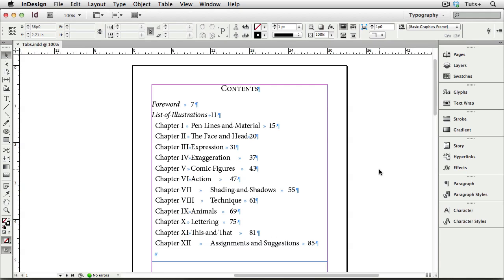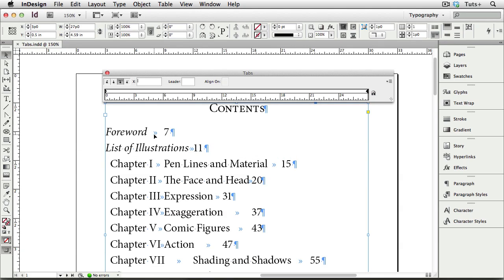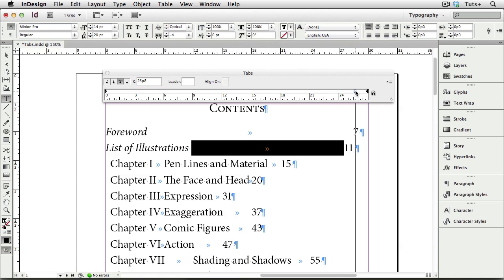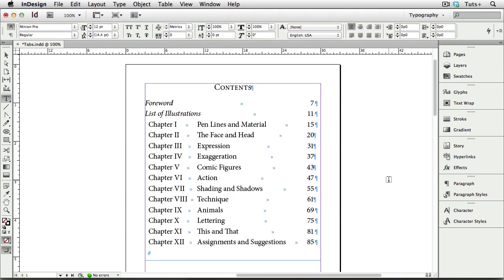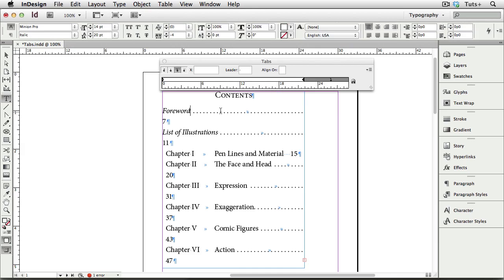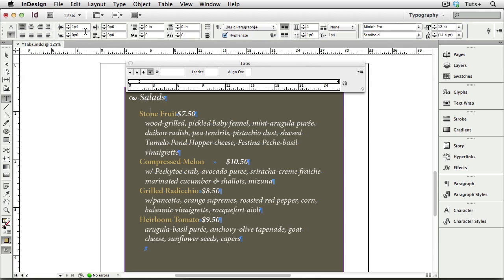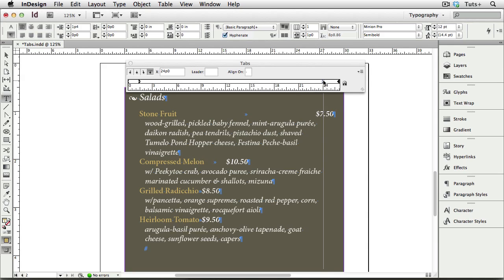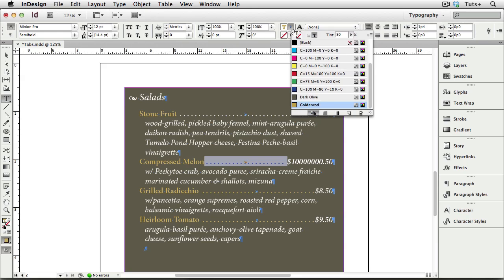InDesignFund 10 Type III -- Tabs